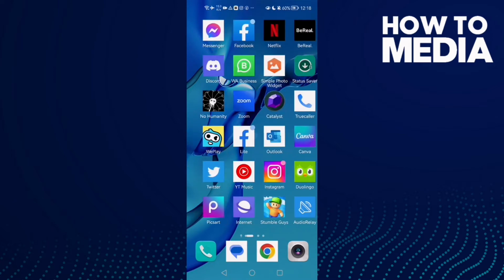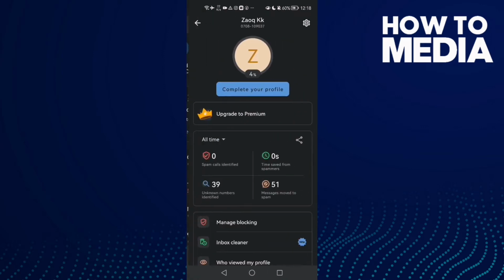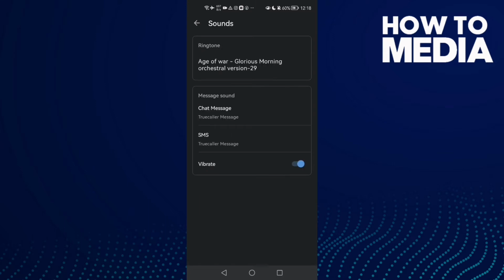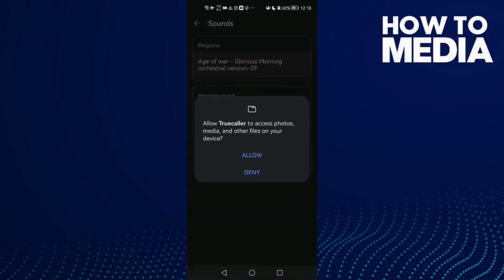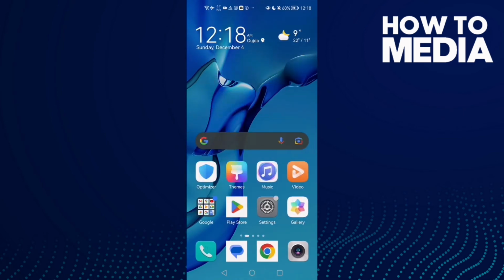How to Find Ringtone Settings on Truecaller Android or iphone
in this video we discuss :